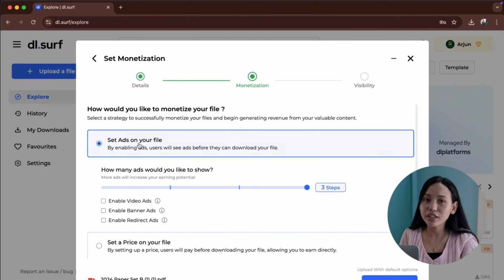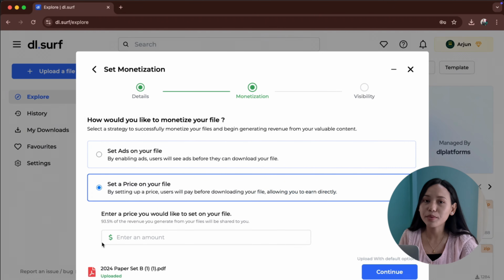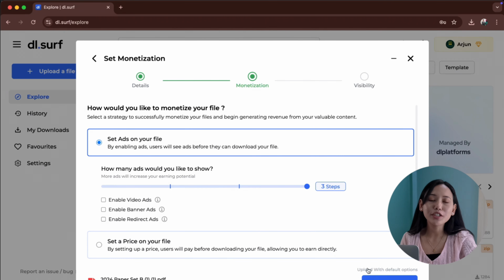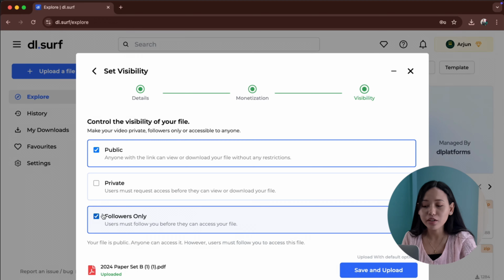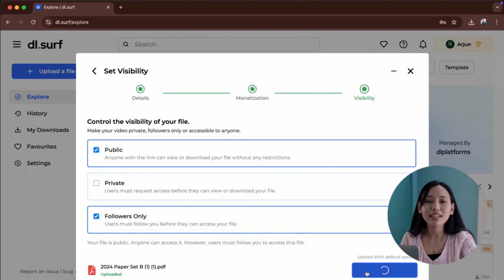How to Upload File in dlsurf | dl.surf Step-by-Step File Sharing Guide (2025)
Want to know how to upload your first file on dlsurf?
In this video, we walk you through a simple, step-by-step tutorial to help you start using DLSurf—the platform built to unlock new revenue streams for creators.

🎯 Whether you're a content creator, educator, or builder, DLSurf helps you earn more from your work—outside of YouTube ads or brand deals.

We’re not just storage.
We’re building a new creator economy—with tools that are intuitive, fast, and monetization-ready.

🧠 In This Video:
0:00 - Intro
0:04 - Welcome
0:24 - Upload file at dlsurf
0:40 - dlsurf AI feature
1:12 - View or Share your File

🚀 DLSurf – Reimagining File Sharing for a Privacy-First Future

DLSurf is reimagining file sharing and cloud storage for a privacy-first, creator-powered future. Whether you're a builder, creator, or everyday user, d.surf gives you fast, encrypted, and intuitive tools to manage your digital life—securely.

But we’re more than just storage...
We’re building the next revenue stream for creators—beyond YouTube ads and brand deals.

🎯 Why DLSurf?
A new revenue stream for creators 💰
Build your own digital ecosystem
Control your audience, files & earnings
Simple, fast tools with monetization built-in
Yes, it’s encrypted and secure too 🔒

Be part of something bigger.
Get early access, shape the roadmap, test new features, and connect directly with our team:

📣 Your voice matters. Shape how dl.surf evolves.

→ Creator monetization tips
→ Product walkthroughs
→ New feature launches
→ Behind-the-scenes innovation
→ Product demos & user stories
→ Creator spotlights
→ Major update walkthroughs